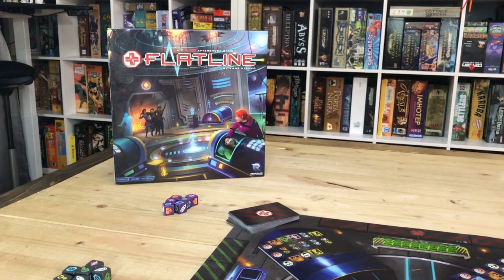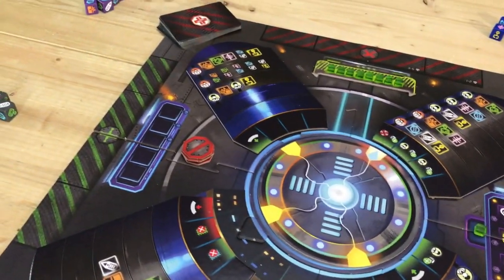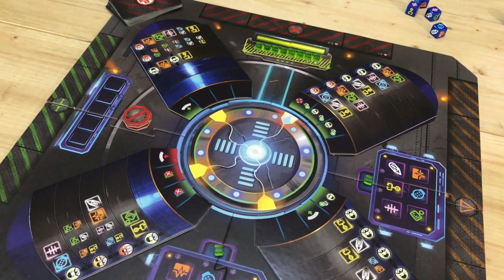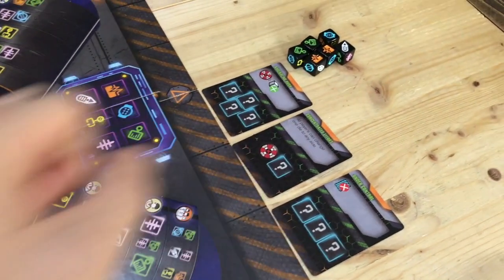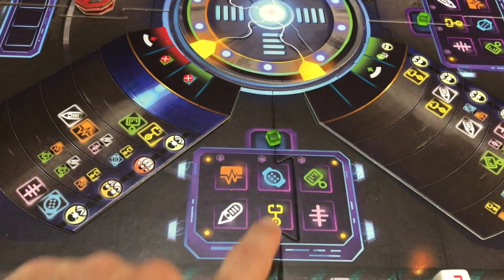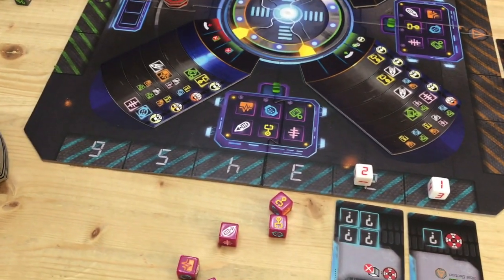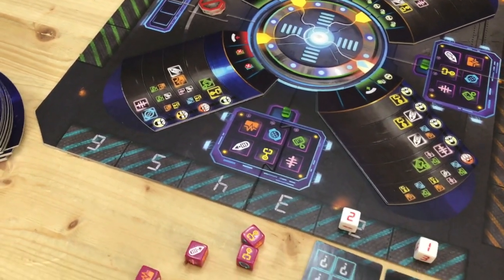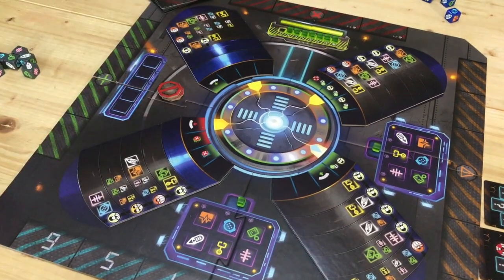Flatline - Board Game Spotlight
Board Game from Renegade Game Studios - Hits retail May 31st!